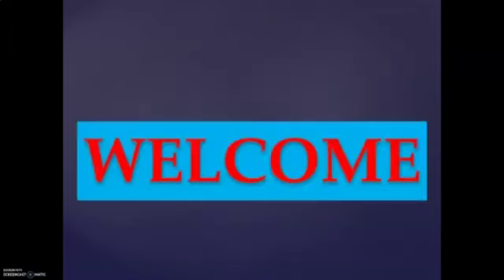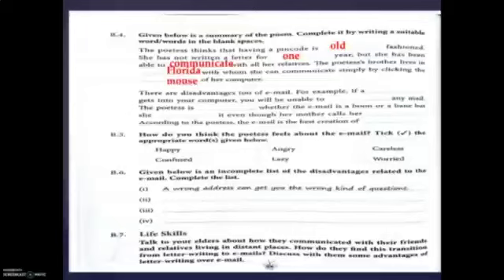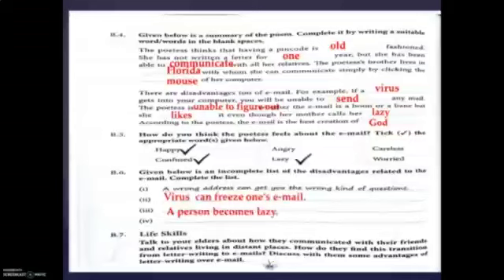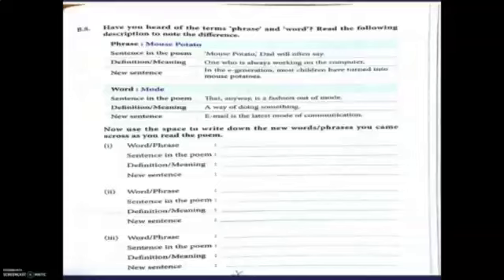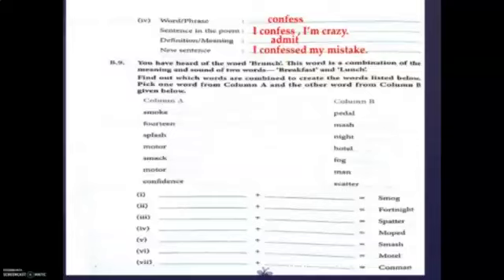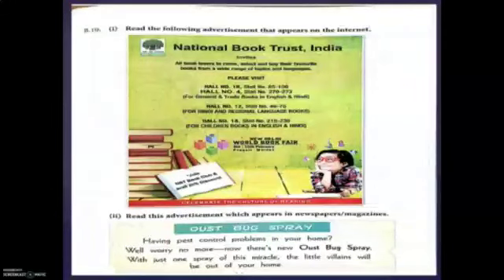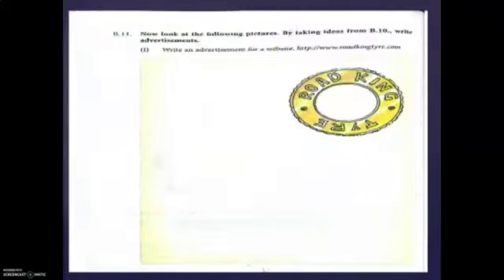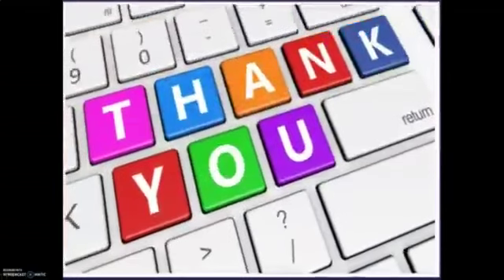CLASS-5 ENGLISH READER BOOK UNIT-4 I HAVE GOT EMAIL PART-2